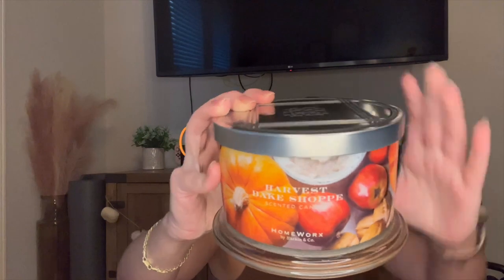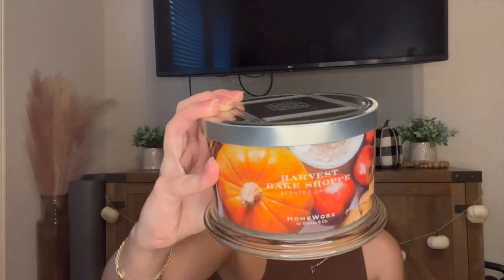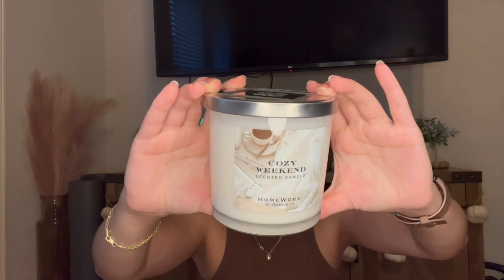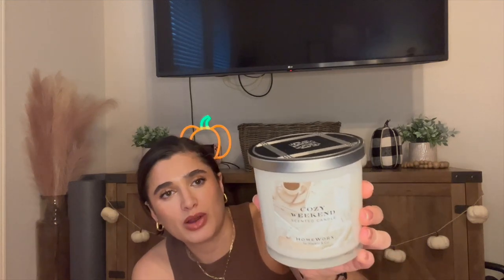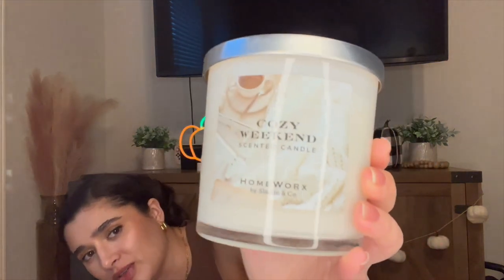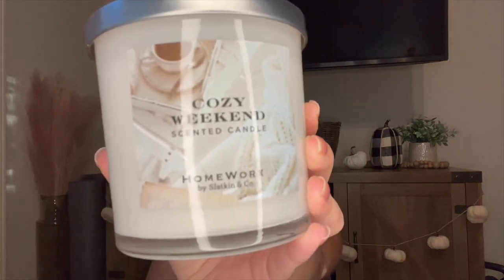FALL HOMEWORX CANDLE HAUL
Hi everybody! Today I’m bringing you a Fall candle haul from Homeworx. Hope you enjoy!